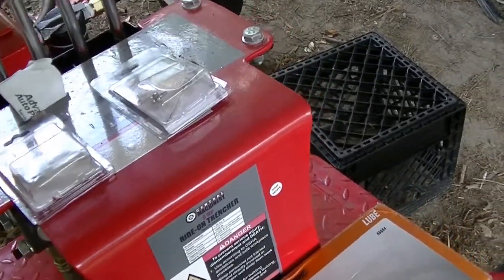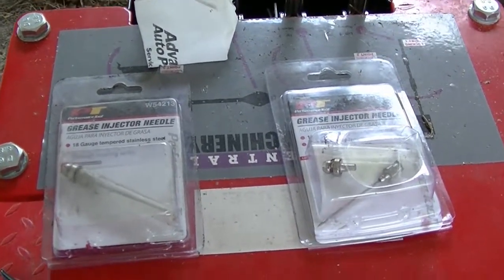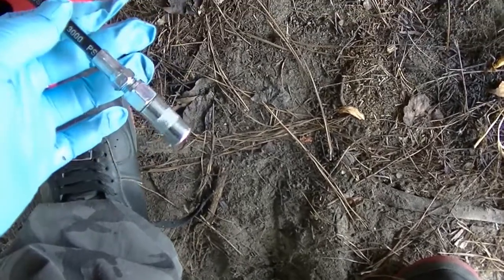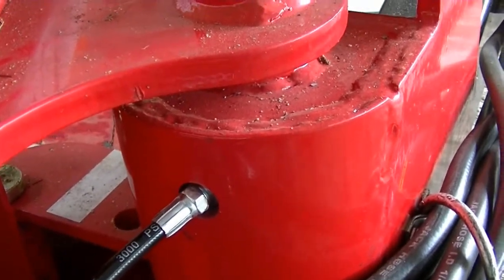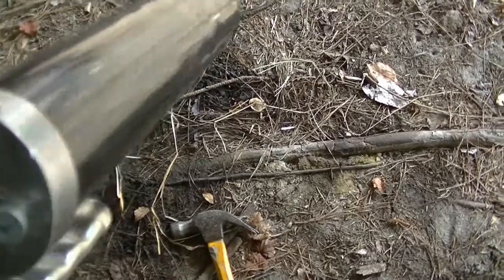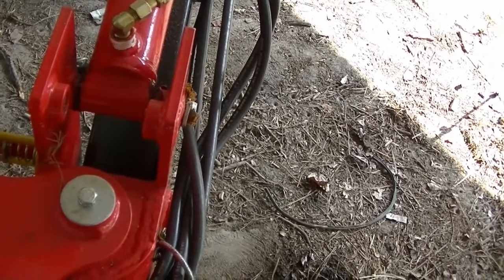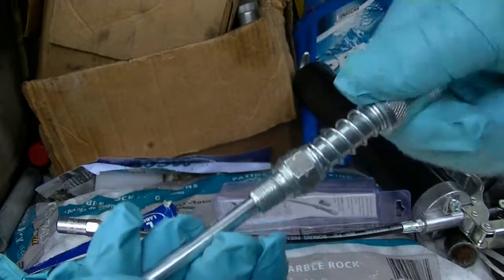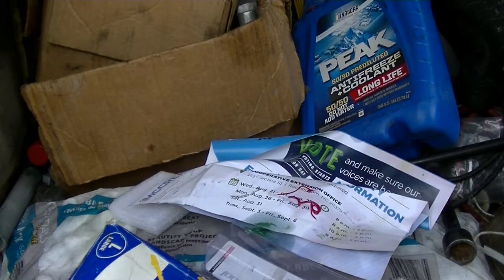Best way to lube the Harbor Freight towable backhoe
Here I discuss how to lubricate the movable parts on a harbor freight towable backhoe. Did this video help you solve something ?
Here I discuss how to lubricate the movable parts on a harbor freight towable backhoe.
Cheapest place to get hydraulic oil
harbor freight grease gun
Advance auto 4" Grease Gun Needle Nose Adapter
Part # W54216